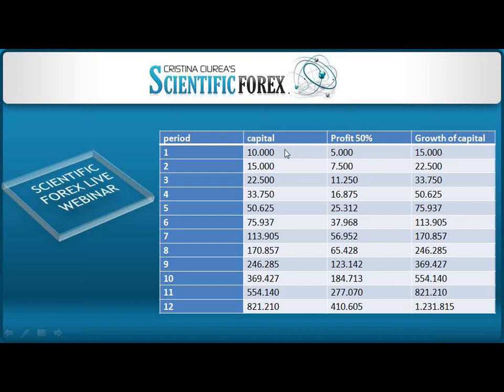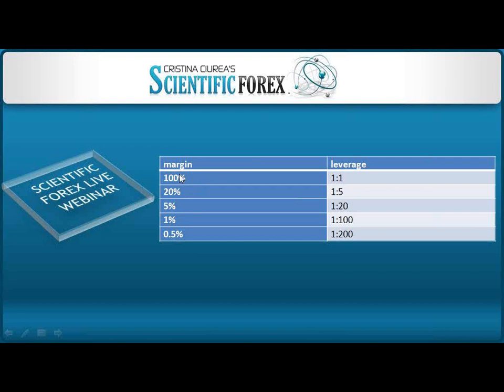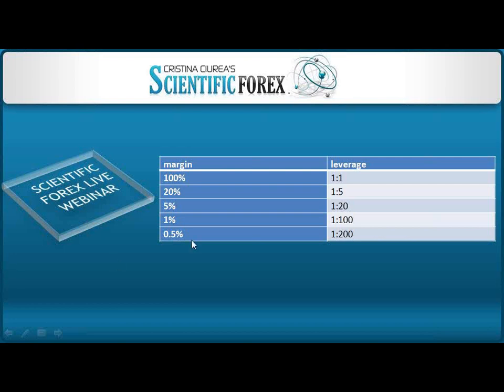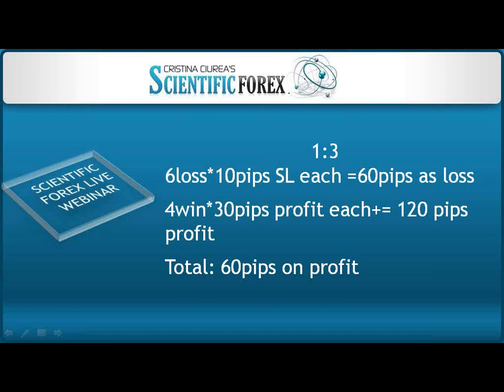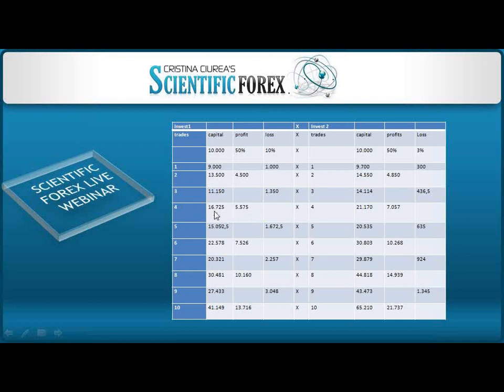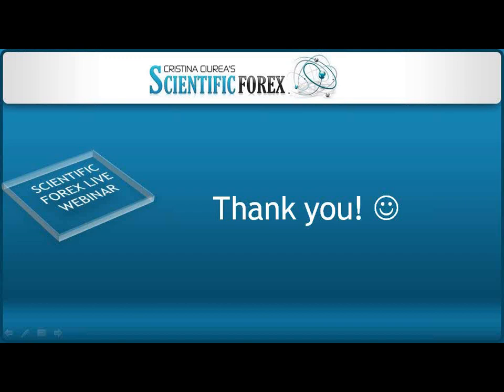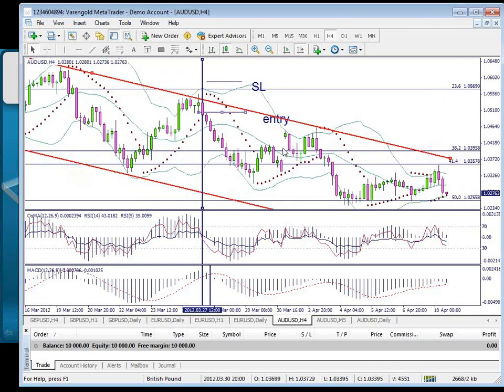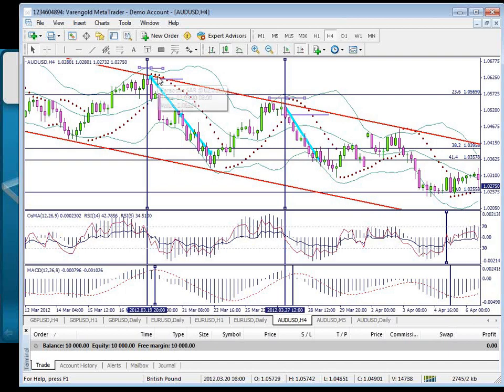2012 04 10 Live Webinar 11